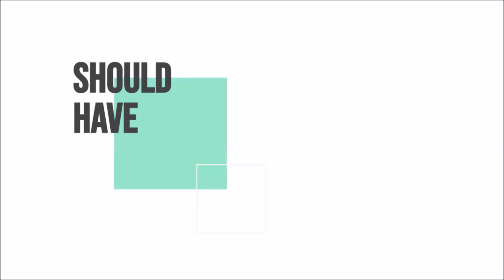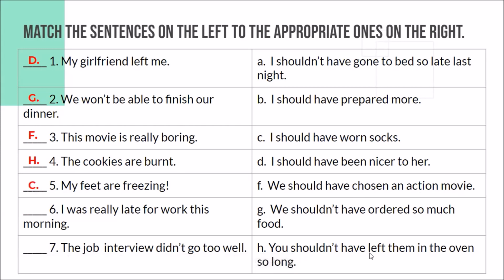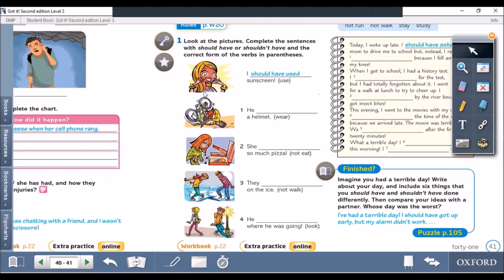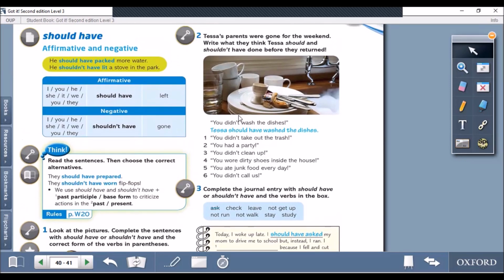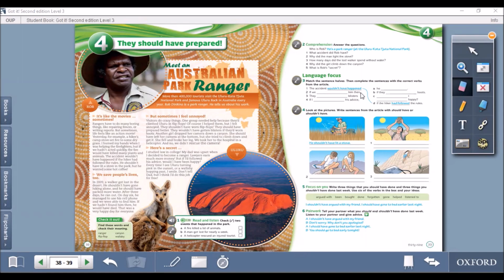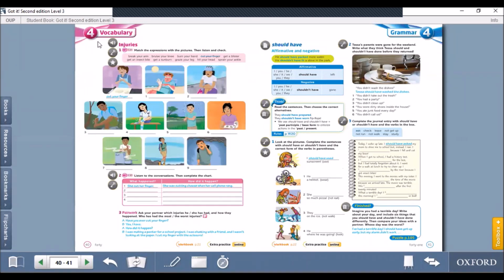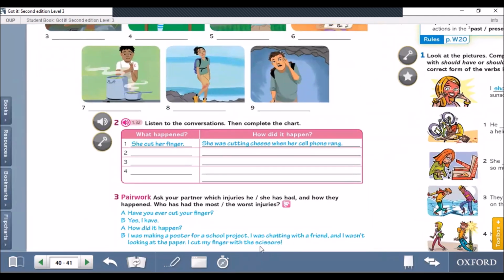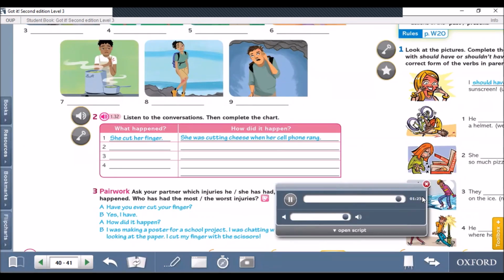Inglés_IIIº Medio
Clase 18.